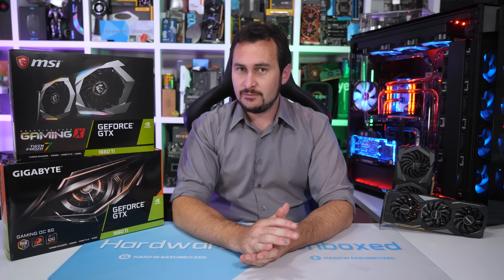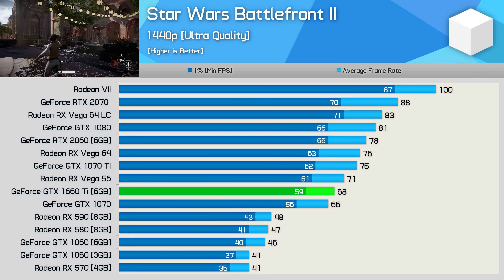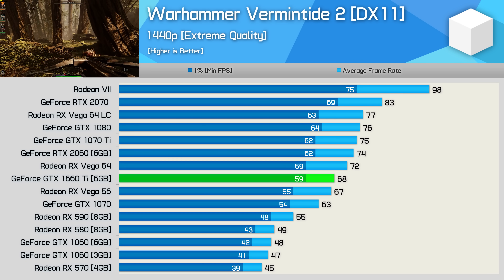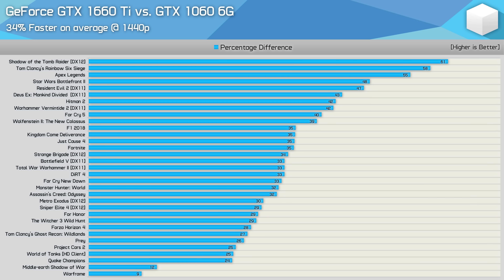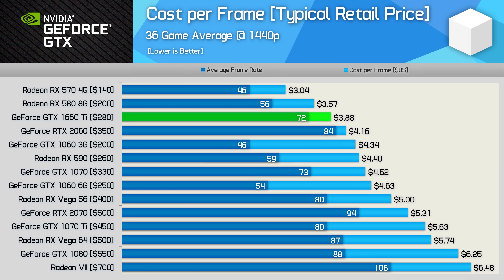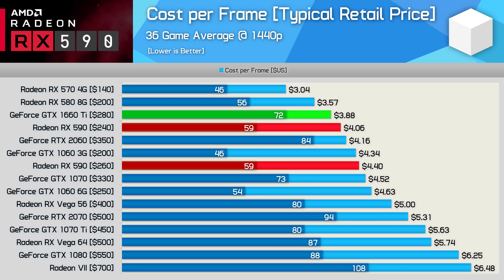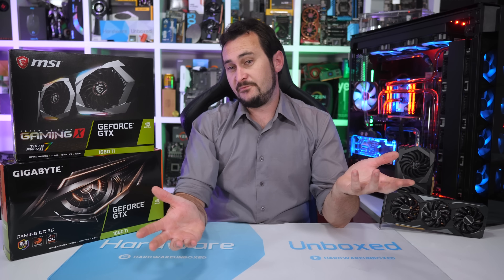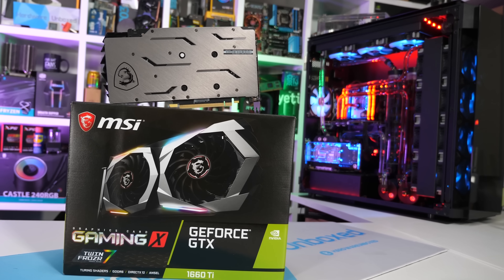GeForce GTX 1660 Ti Mega Benchmark + Bogus Vega 56 Pricing Discussion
MSI RTX 2070 Gaming Z 8G
Gigabyte RTX 2060 Gaming OC Pro 6G
MSI GTX 1660 Ti Gaming X 6G
MSI GTX 1080 Gaming X 8G
MSI GTX 1070 Ti Gaming X 8G
MSI GTX 1070 Gaming X 8G
XFX RX 590 Fatboy 8G
AMD Radeon Vega 64 Liquid
AMD Radeon VII
Asus ROG Strix RX Vega 56 8G Gaming
Asus ROG Strix RX Vega 64 8G Gaming

Nvidia GeForce GTX 1660 Ti, The RX 590 Killer Has Arrived!